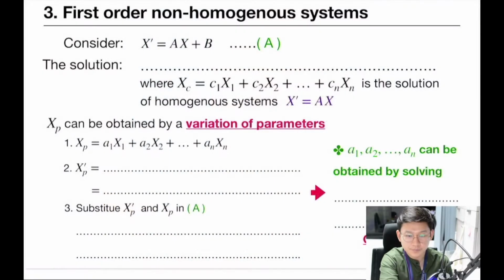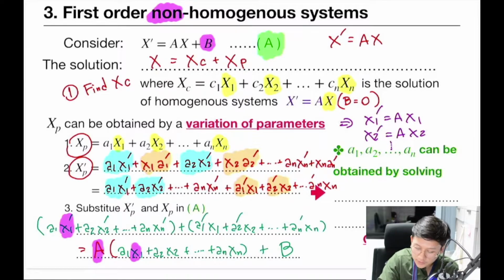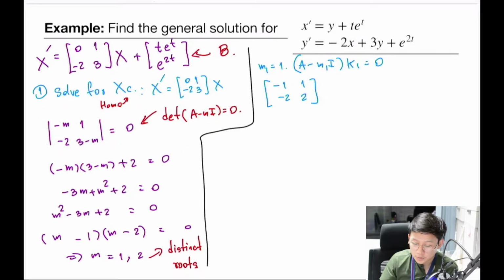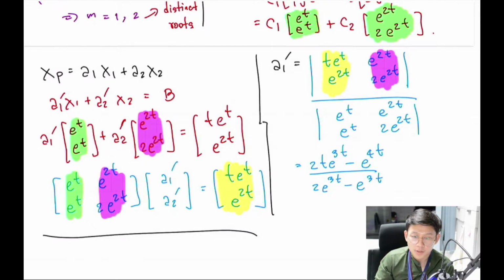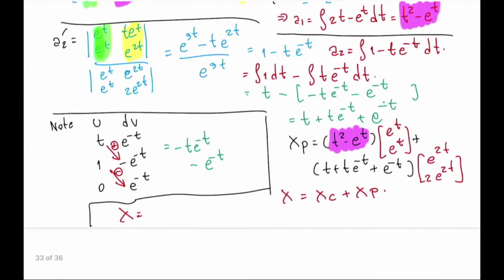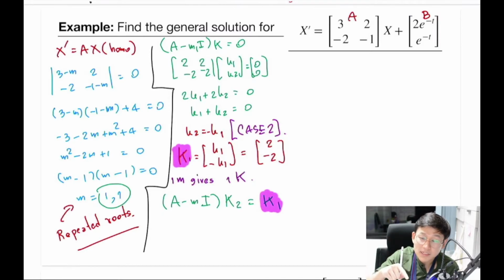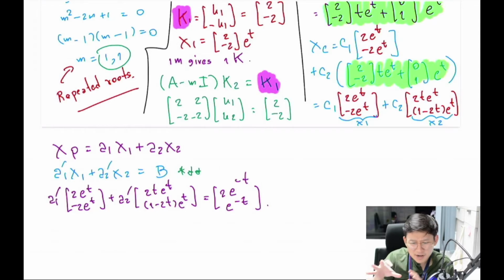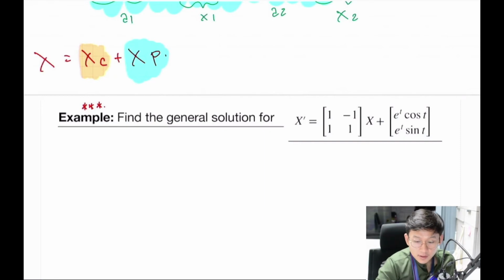4.4 Non-homogenous systems (Mathematics for Engineering 3)